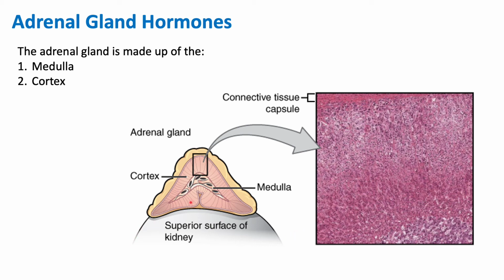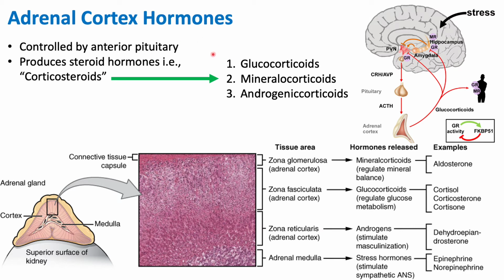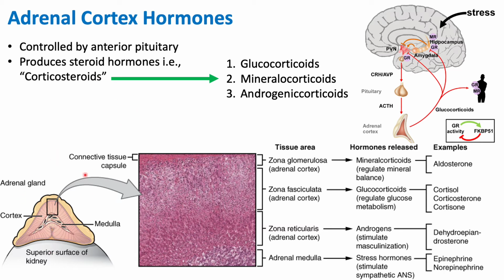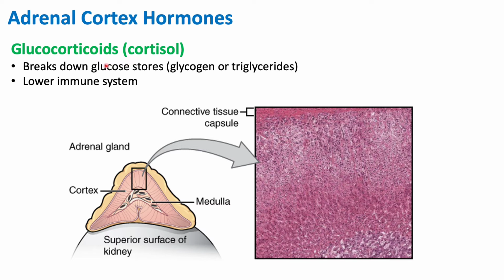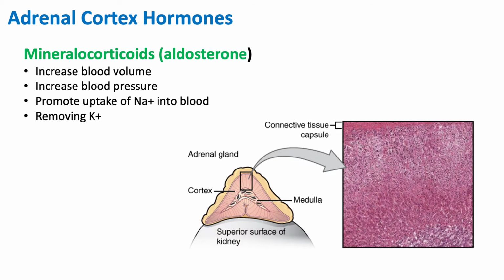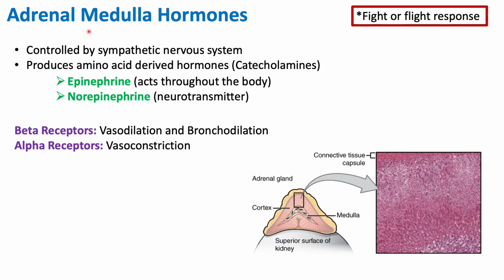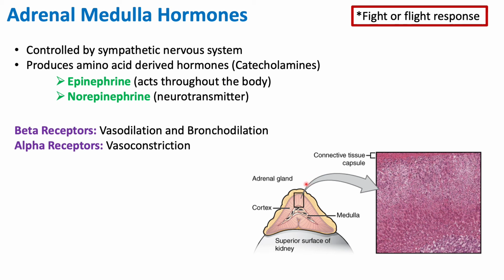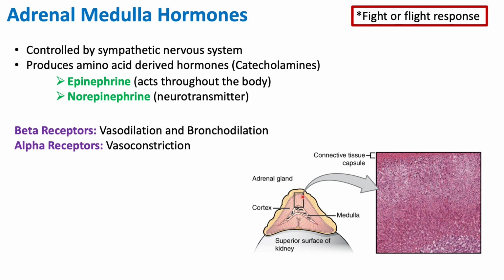Adrenal Gland Hormones | Endocrine System | Biology